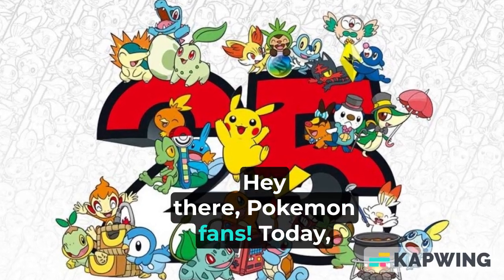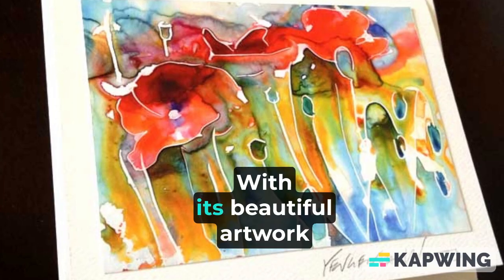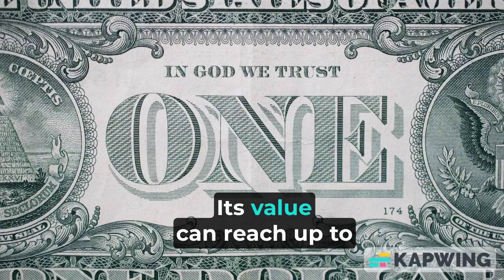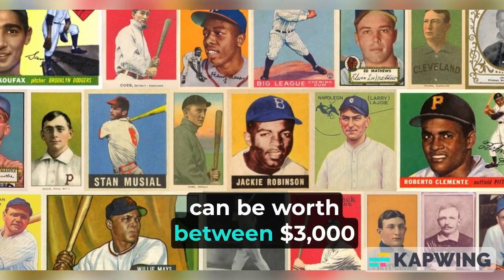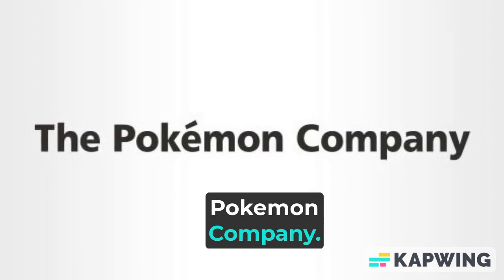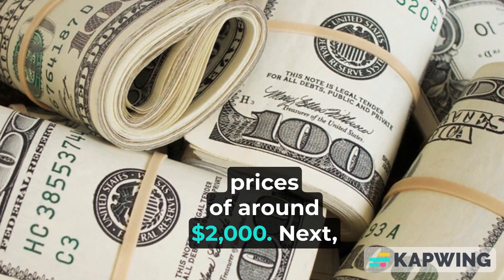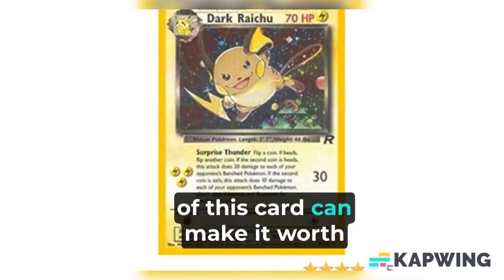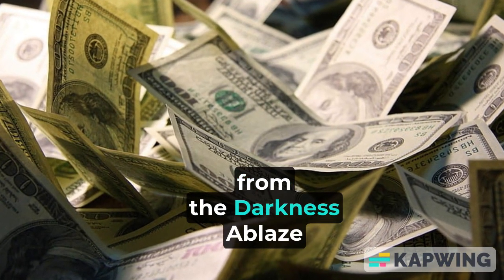Pokemon Top 20 most expensive cards of All Times